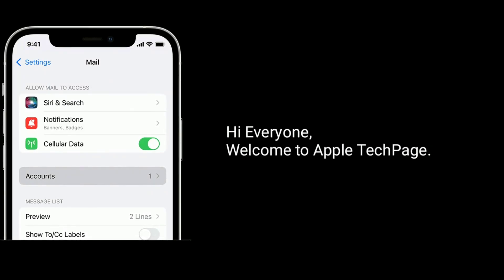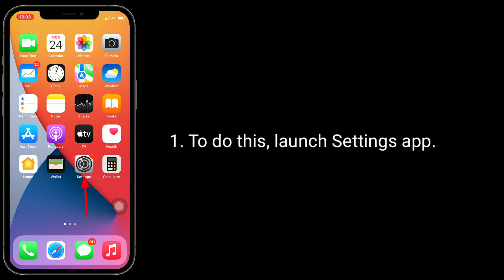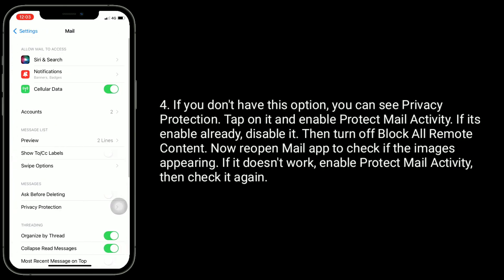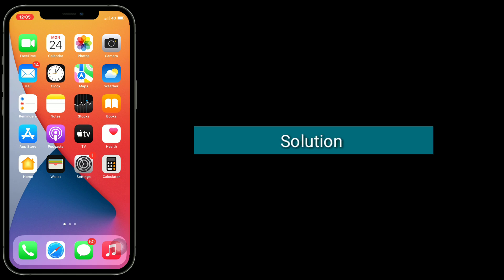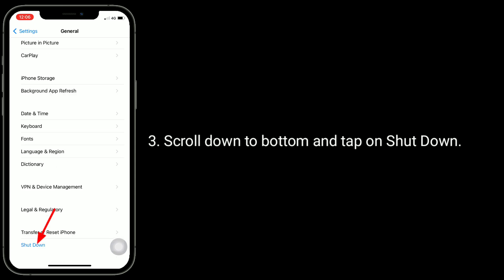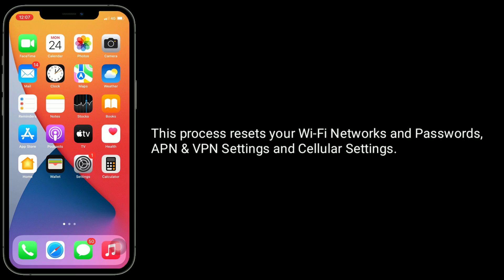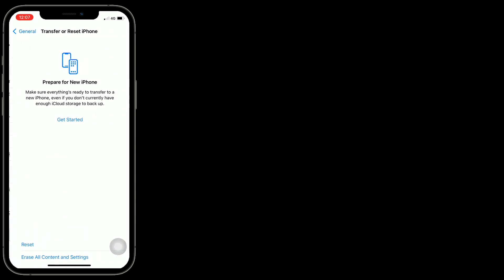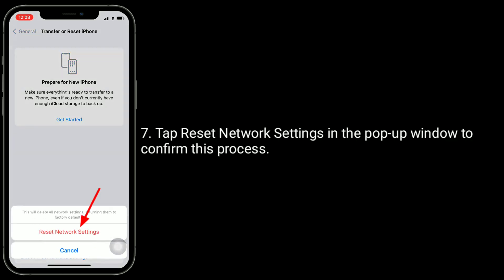Why are Images Not Showing in My Emails on iPhone in iOS 15?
How to fix images not showing in email messages on iPhone, iOS 15.3 images not Loading in the mail app, email images are not displaying on iPhone, why are images not showing on my emails, iPhone gmail images not Loading.